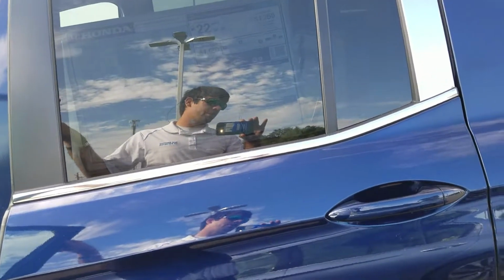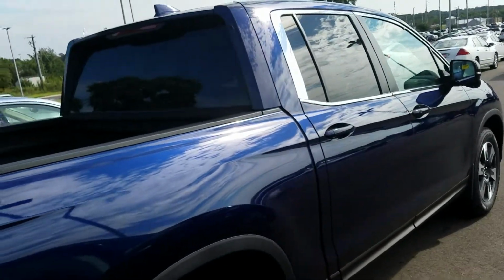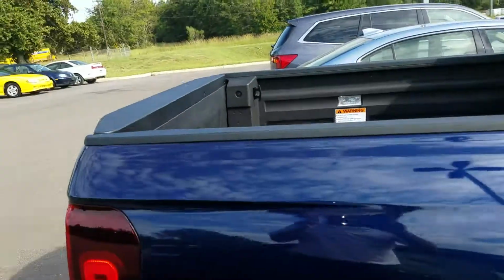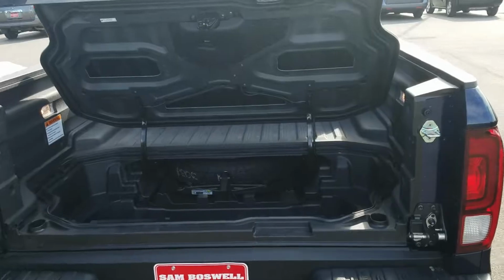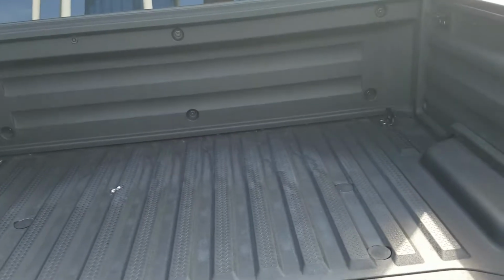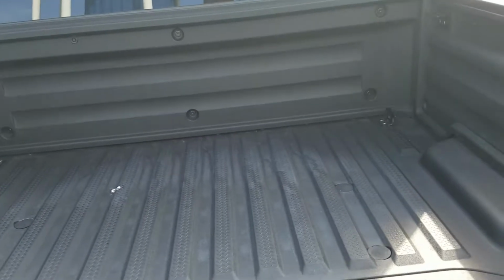2017 Honda Ridgeline